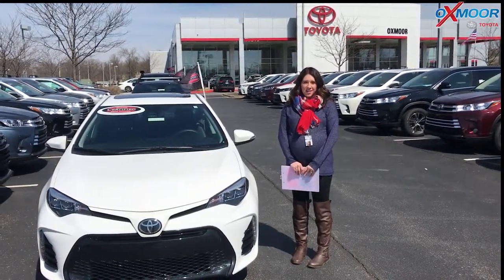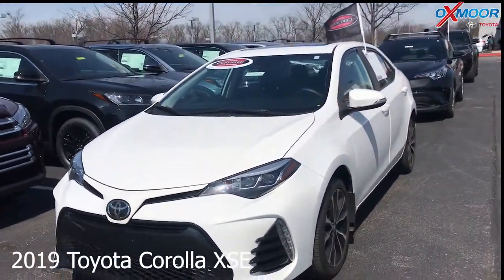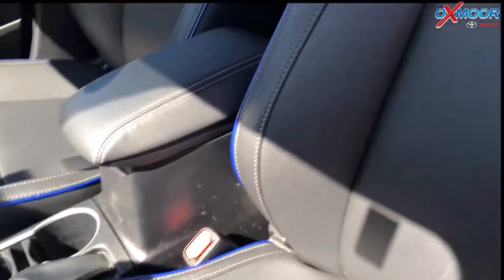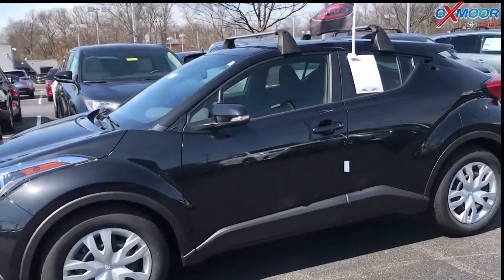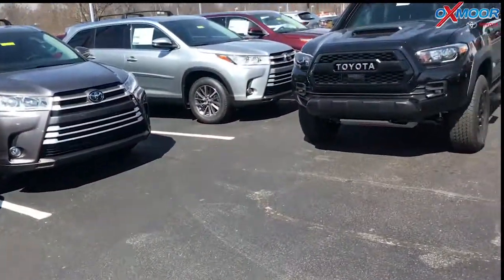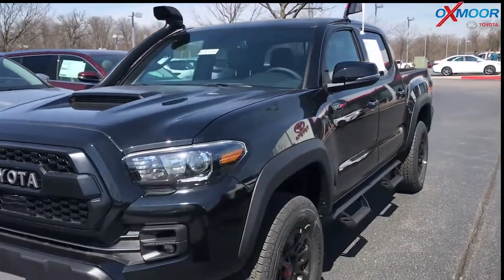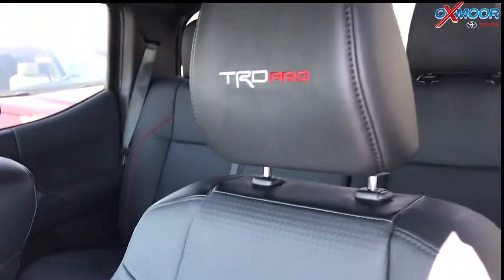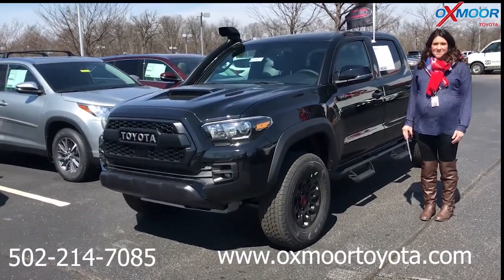Oxmoor Toyota Weekly Used Car Specials For Sale in Louisville, KY Certified Used Toyota 3/20/19